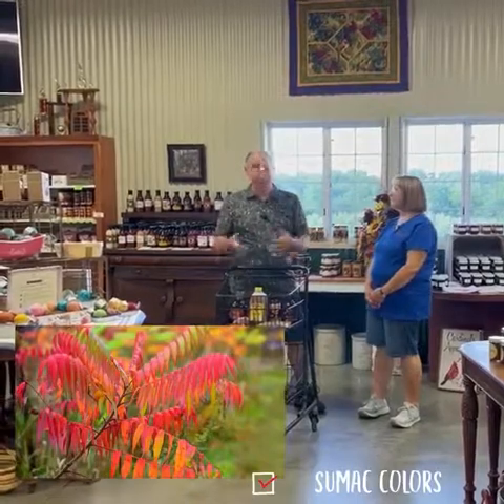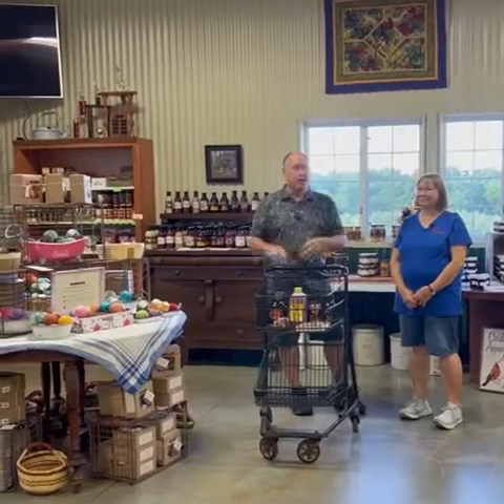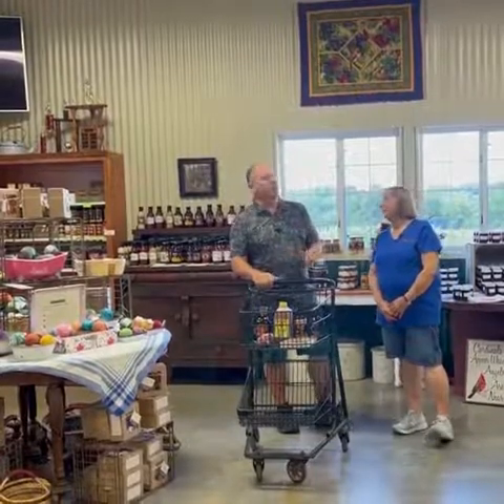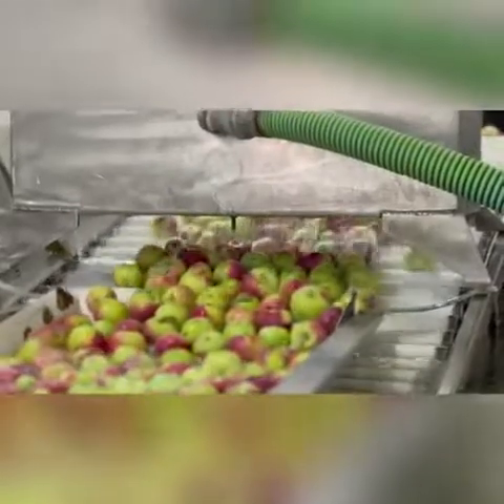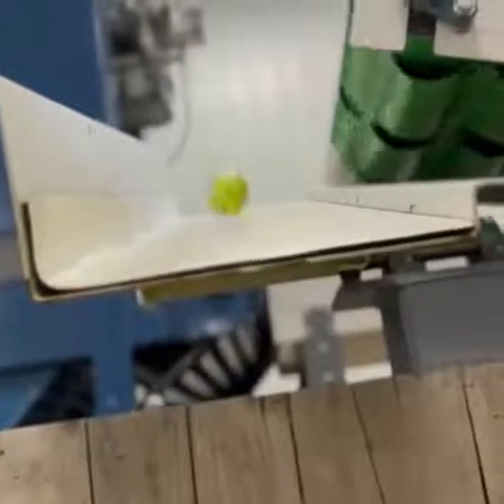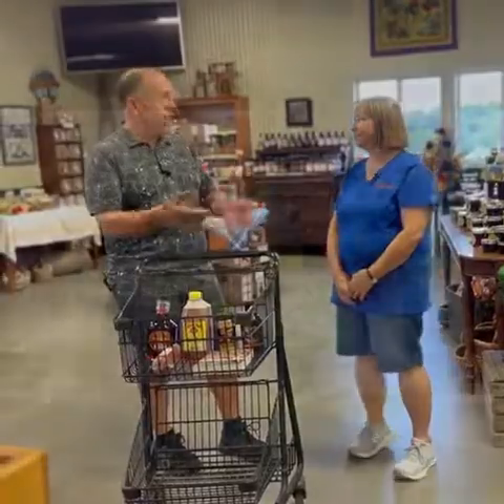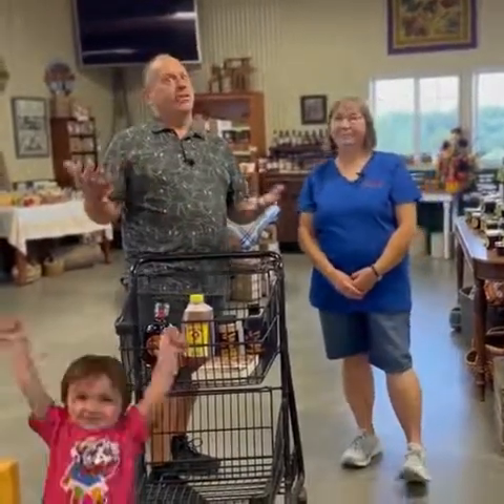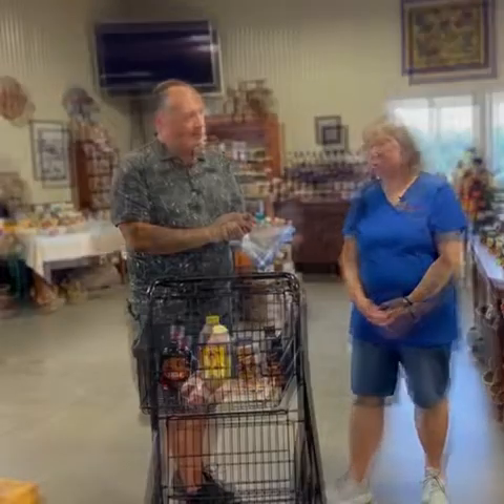Oakwood Fruit Farm Season 2022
The Oakwood Fruit Farm is a very popular attraction for visitors to the Richland area. Check out our visit with Judy Alvin and learn more about the retail offerings at Oakwood this fall.
Apple variety update: Honey Crisp, Rave, Gala, McIntosh, Cortland, Ginger Gold apples are now available in the retail store.